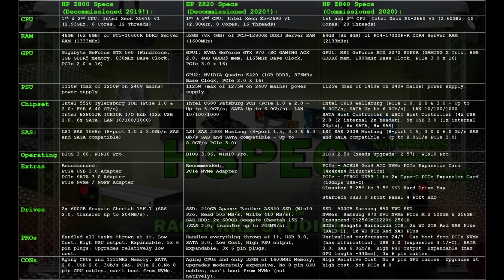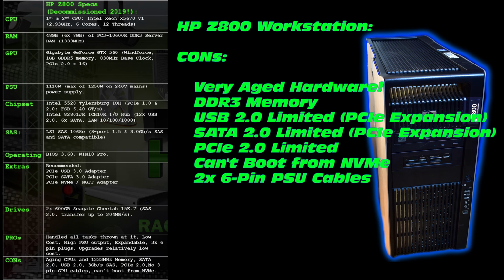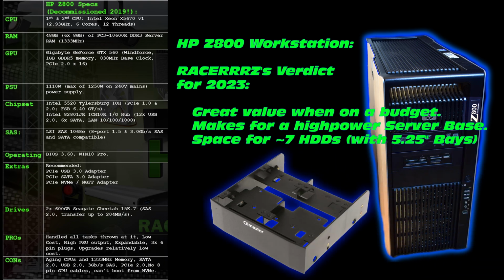Z800 / Z820 / Z840 Guide : Power Up Your Workflow with a Workstation (Remastered).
Why - because after one year of making videos on YouTube I have learnt, through trial and error, what works and what doesn't work when it comes to creating video. The original video was seen over 10,000 times despite having questionable audio (RIP earphone users!), and average video quality! Enjoy this remastered version - with a more modern spin.

Time pending, I am sure I'll make a follow-up comparing these Workstations. If you have a specific detail you would like to see - let me know. I am thinking we need to see how these three Workstations handle modern tasks!

Are you looking for a desktop computer for that does more?
Are you looking to combine CAD/CAM/3D Animation/Video Editing work and Gaming on one machine?
The HP Z8xx Workstations were built for top performance, flexibility, reliability, and affordability * (* affordable second-hand – pricey when new!).

Is this sounding like an advertisement?

This is a no strings attached User Overview.

Before HP Workstations, RACERRRZ endorsed top-end gaming systems (like an Intel i7 or Ryzen 7 on a ROG Motherboard with flashy RGB lighting). Once RACERRRZ found the raw power of the Workstation, gaming systems became superfluous.

RACERRRZ gives his "ReMastered" breakdown of three generations of the HP Z8xx Series of Hard-Hitting Workstations. Ready to get cozy with the HP Z800, Z820 and Z840 Workstations, from an experienced User’s Perspective?

Video INDEX:

0:00    Short Intro
0:32    Z800/Z820/Z840 System OVERVIEW
2:13    Value Proposition - Do you need one?
2:26    Z800 Overview (CPU, RAM,

HP Z800:
3:10   Z800 Overview - Ideal uses 2023
3:42   CPU/RAM Fan shroud installation
4:51   Power Supply Unit (PSU) removal
5:20 PSU Max Output / Specifications / Part s / GPU Power
5:58   PSU re-fitment
6:20   HDD Removal / Installation
16:10  Side Panel Overview and Fitment
18:08  Specifications (pause to view)
18:16  Specifications & Pro's (pause to view)
18:23  Specifications & Cons (pause to view)
18:32  Verdict

HP Z820:
7:13  Z820 Overview - Ideal uses 2023
7:36  Z8x00 SSD 3.5" Bay Mount
7:45  CPU/RAM Fan shroud
8:03  Liquid CPU Cooler Upgrade!
8:17  CPU/RAM Fan shroud installation
8:35 PSU Max Output / Specifications / Part s / GPU Power
9:03  Power Supply Unit (PSU) removal
9:49  PSU re-fitment
14:34  CPU/RAM Fan shroud installation
16:10  Side Panel Overview and Fitment
18:08  Specifications (pause to view)
18:35  Specifications & Pro's (pause to view)
18:42  Specifications & Cons (pause to view)
18:49  Verdict

HP Z840:
10:13  Z840 Overview - Ideal uses 2023
10:48  CPU/RAM Fan shroud
11:35  3D Vapor CPU Coolers
11:50  CPU/RAM Fan shroud installation
12:30  Power Supply Unit (PSU) removal
12:40 PSU Max Output / Specifications / Part s / GPU Power
13:30  PSU re-fitment
14:00  HDD installation
14:26  CPU/RAM Fan shroud installation
16:10  Side Panel Overview and Fitment
18:08  Specifications (pause to view)
18:53  Specifications & Pro's (pause to view)
19:01  Specifications & Cons (pause to view)
19:08  Verdict

19:15  Related Content / Future Content